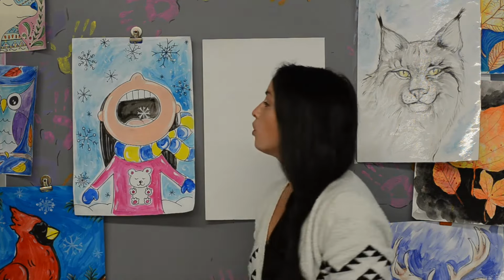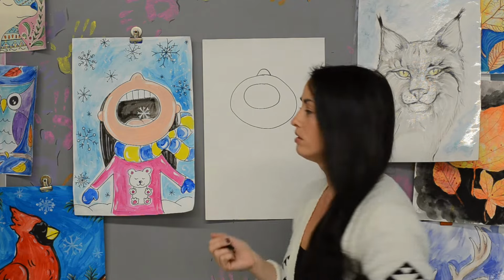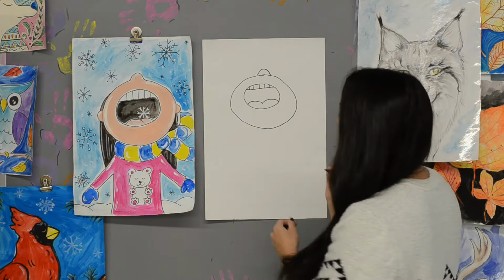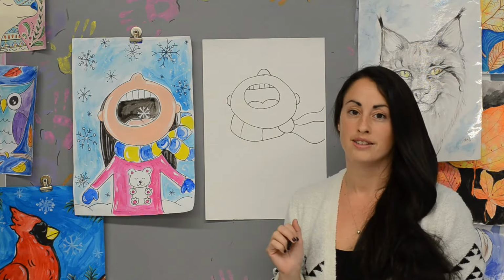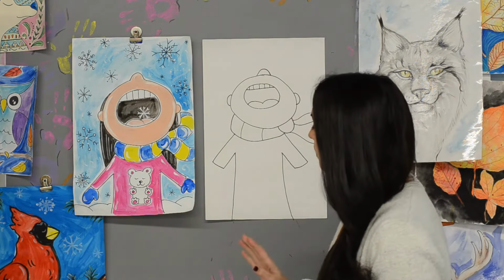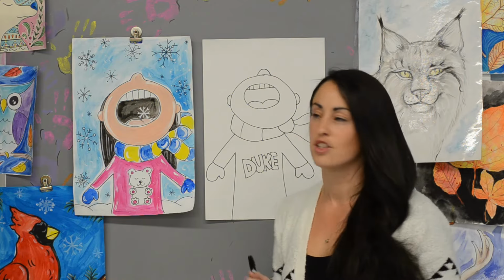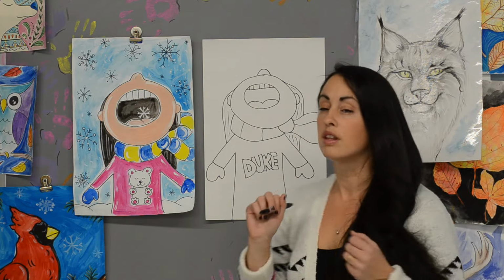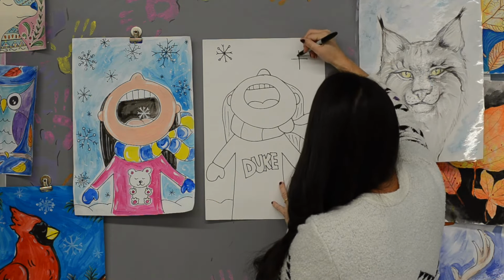Catch a Snowflake with Mrs. O!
Let's "Catch a Snowflake" with this wintry take on a traditional self portrait.